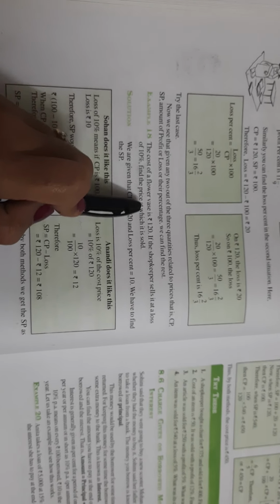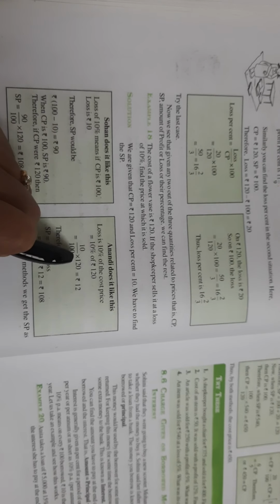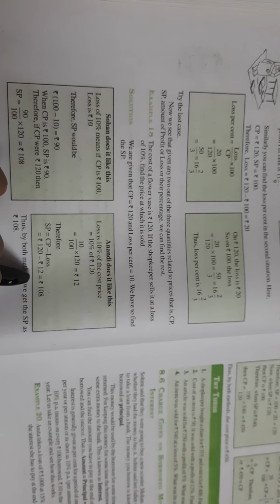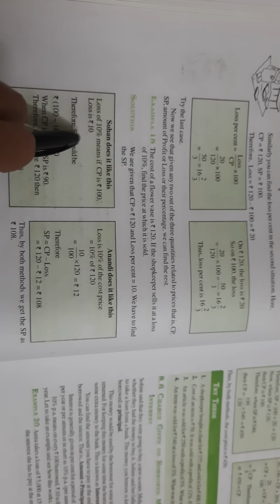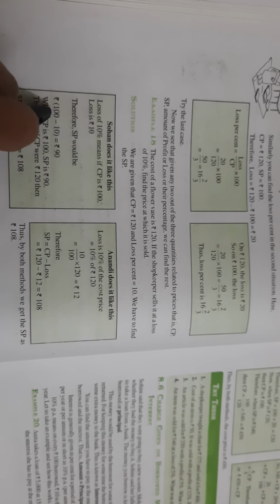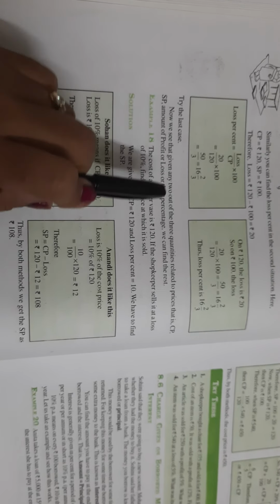Profit and loss